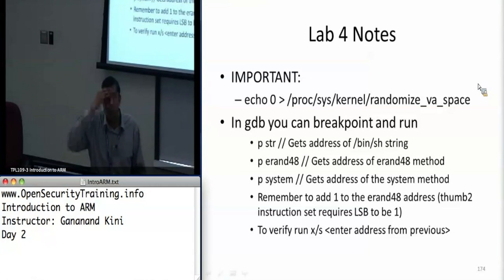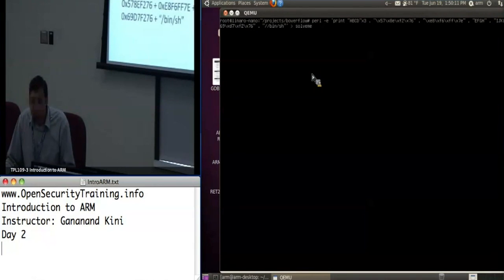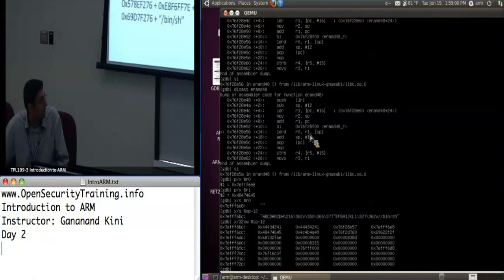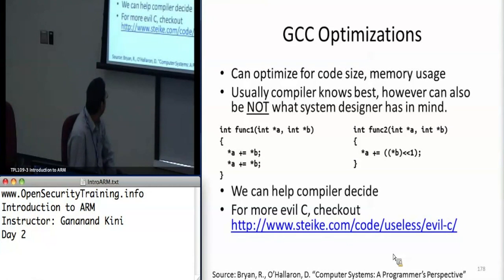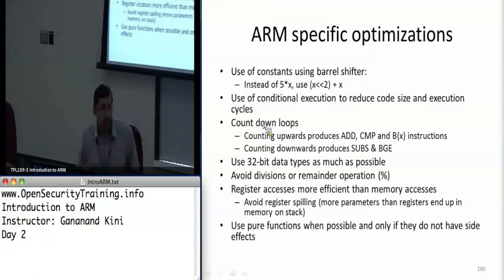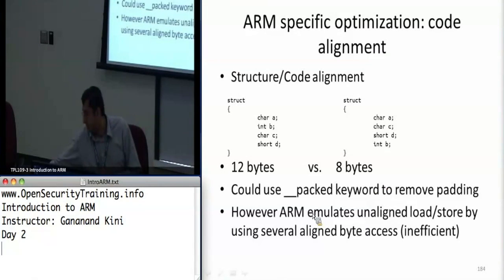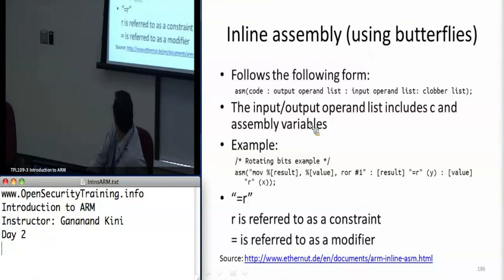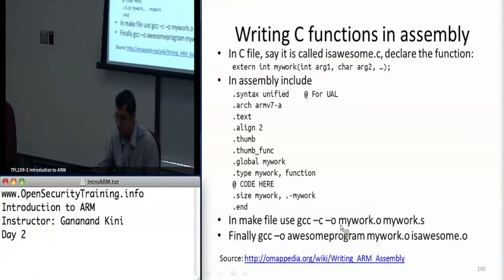OpenSecurityTraining: Introduction to ARM (Day 2, part 4)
Introduction to ARM
Creator: Gananand Kini

ARM processors are becoming ubiquitous in mobile devices today with RISC processors making a comeback for their applications in low power computing environments. With major operating systems choosing to run on these processors including the latest Windows RT, iOS and Android, understanding the low level operations of these processors can serve to better understand, optimize and debug software stacks running on them. This class builds on the Intro to x86 class and tries to provide parallels and differences between the two processor architectures wherever possible while focusing on the ARM instruction set, some of the ARM processor features, and how software works and runs on the ARM processor.

In order to demonstrate these features, labs are made available as part of a virtual environment with an ARM emulator run using QEMU. These labs include:
- A simple fibonacci sequence generator in assembly that demonstrates use of recursion with the use of control flow instructions such as bl, beq, the cmp instruction, arithmetic operations such as add, subs and finally stack operation using push and pop.
- An ARM version of the CMU Bomb Lab from CMU's Introduction to Computer Systems class that demonstrates the use of the GNU Debugger for reverse engineering binaries on the ARM platform.
- A simple Interrupts lab that demonstrates the implementation of an emulated irq interrupt handler in QEMU where we take keyboard input and add 1 to the character and then output it.
- A control flow hijack lab where we perform the same hijack demonstrated by Itzhak Avraham at Blackhat in 2012 using Return-Oriented-Programming (ROP) in the ARM emulator
- An Atomic instructions lab where we implement a sample mutex in conjunction with an application using threading to emulate atomic instructions that are included with the ARM instruction set.
Intro x86 is a pre-requisite to this class and will help in understand the similarities and differences between the two architectures as well as understand some of the basic program operations that work similarly on both platforms.